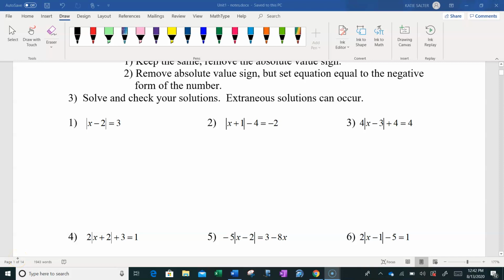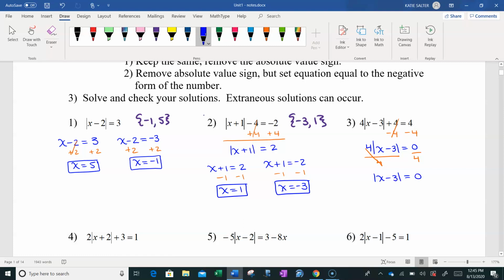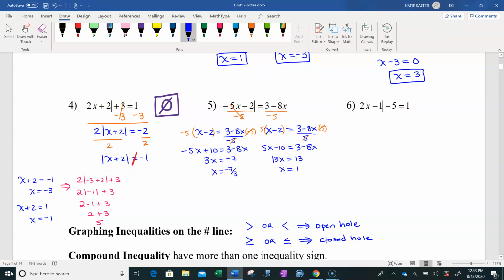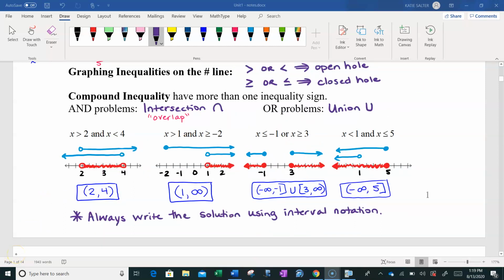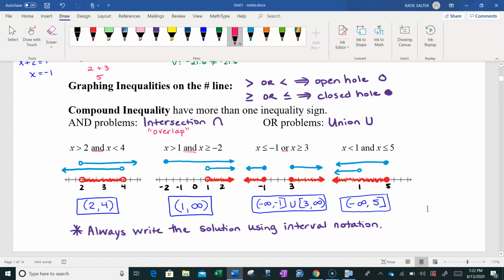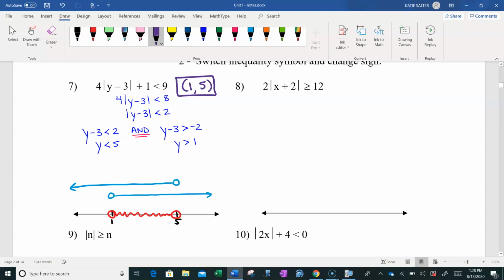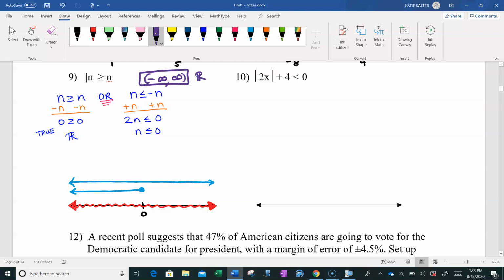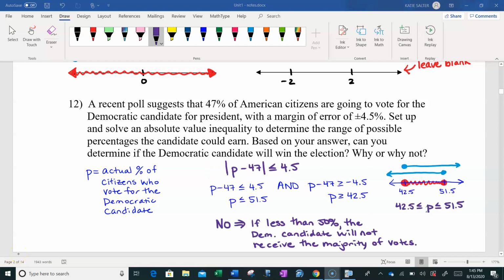Absolute Value Equations & Inequalities